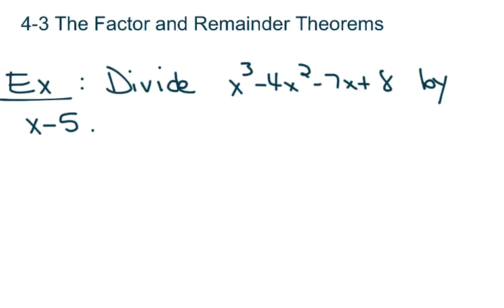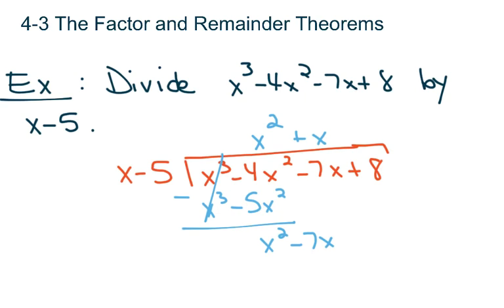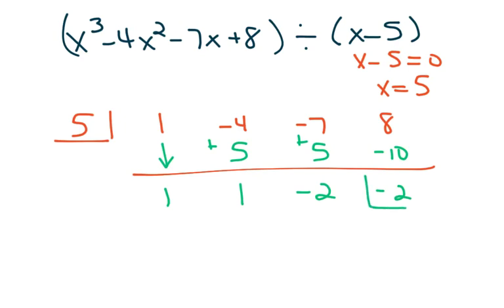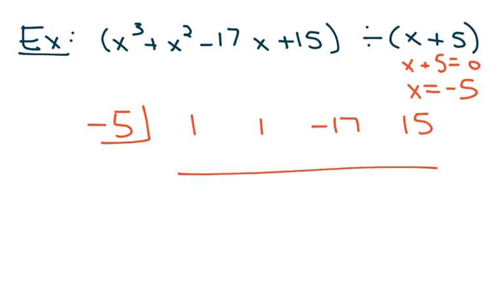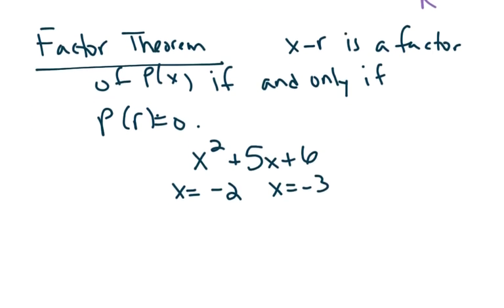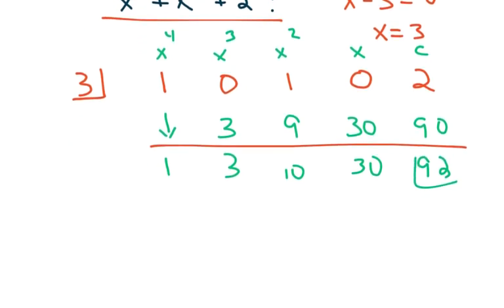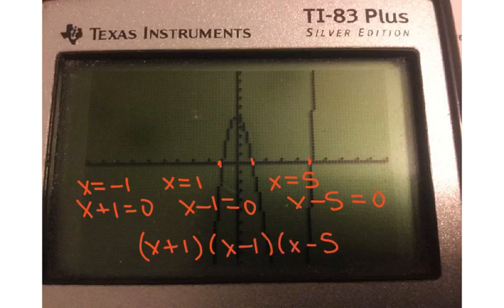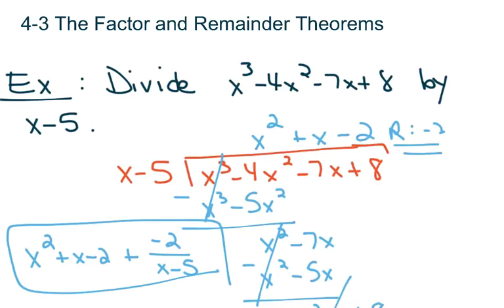PCR 4-3 The Factor and Remainder Theorems